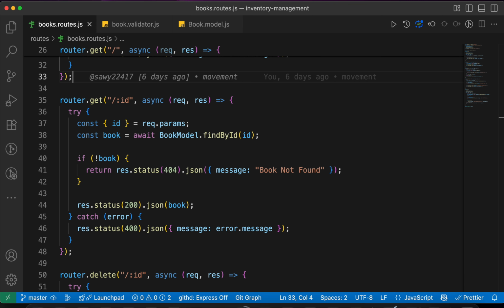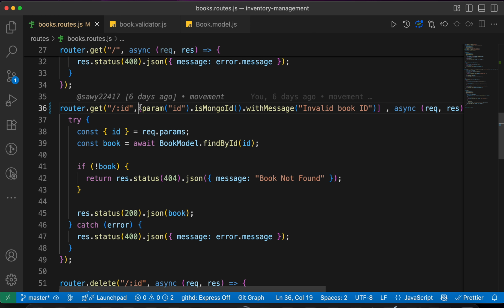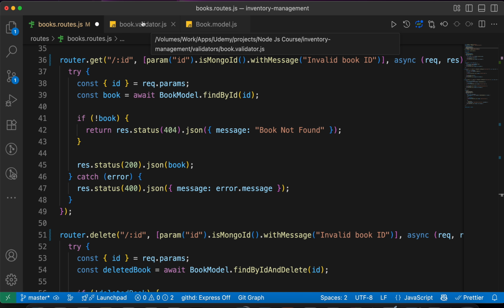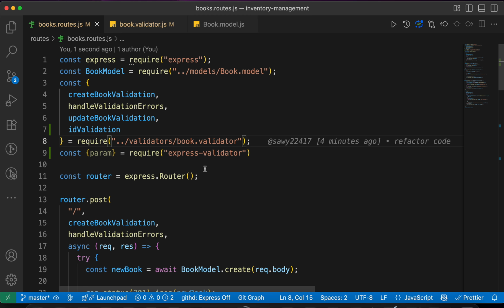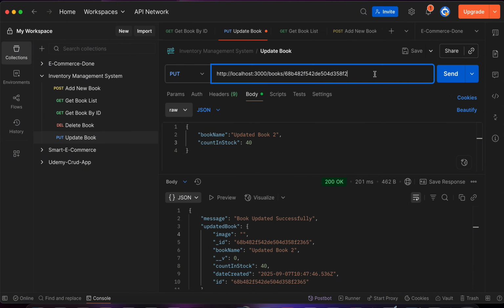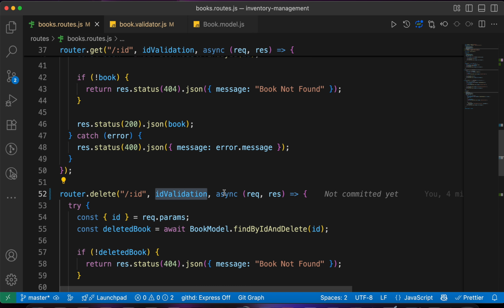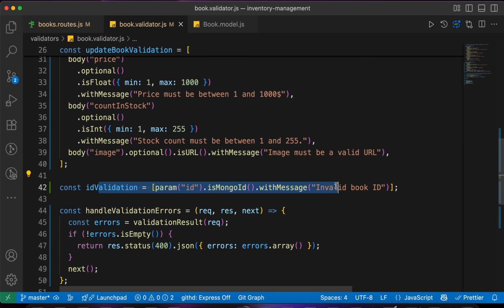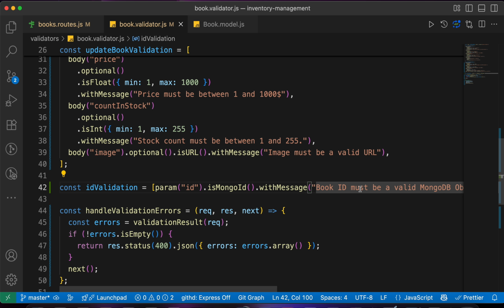ID Param Validation | Node.js Full Course 2025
In this lesson from the Node.js Full Course 2025, you’ll learn how to validate route parameters, specifically the id parameter, using Express Validator. This ensures that your API only accepts valid MongoDB ObjectIDs before running any database logic.

💡 Perfect for developers who want to prevent invalid IDs, avoid unnecessary database queries, and build secure, production-ready APIs.

📌 What you’ll learn:
• How to validate MongoDB ObjectID parameters.
• How to use param() from Express Validator.
• How to handle invalid IDs with clean error messages.
• How to protect your routes and improve API performance.

🔥 By the end of this lesson, your API routes will be more secure, efficient, and fully validated.